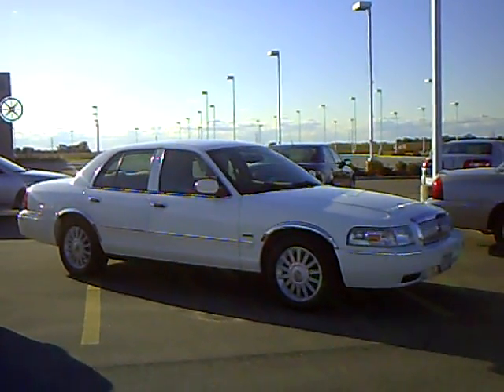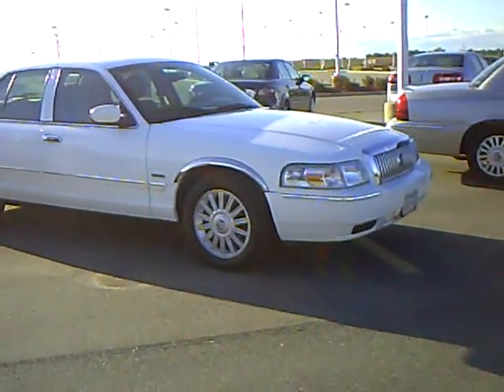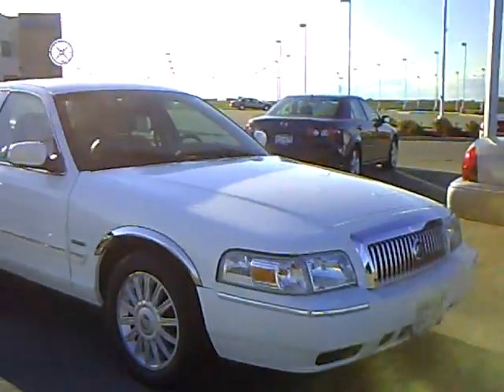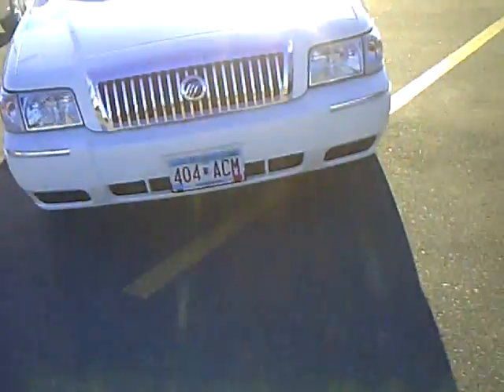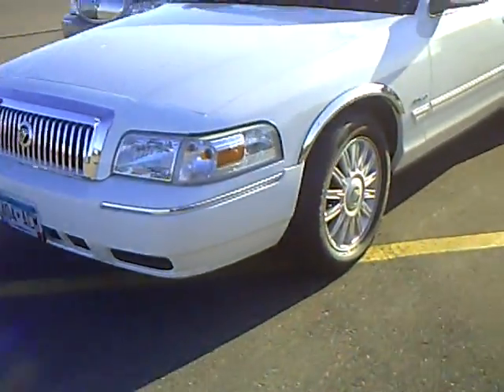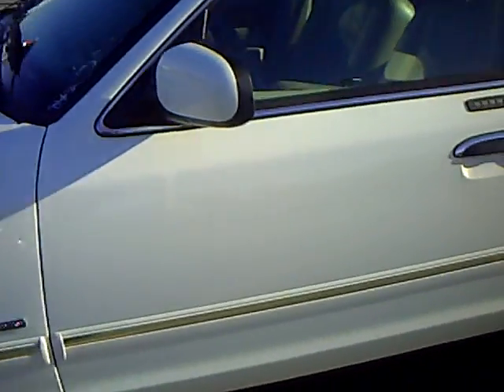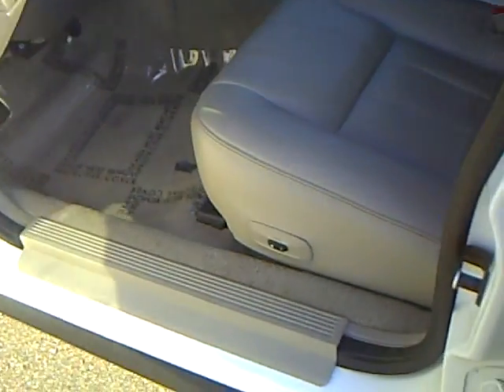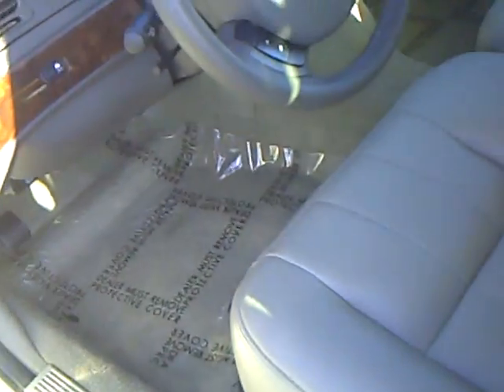2009 Mercury Grand Marquis LS